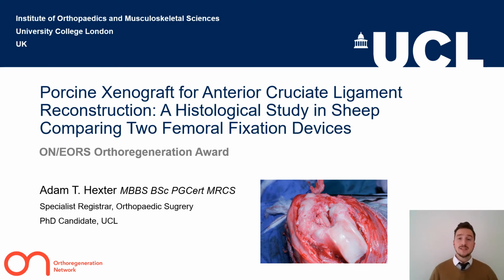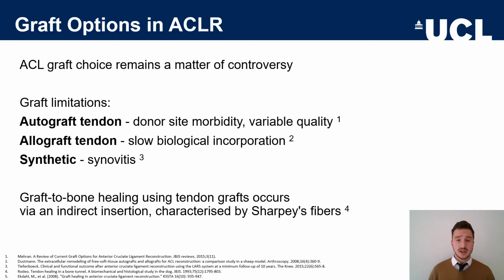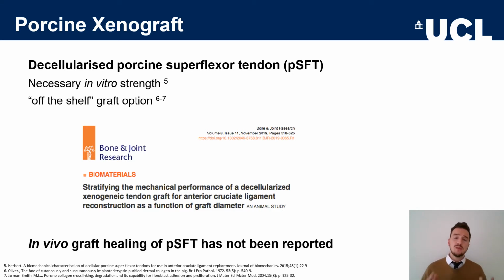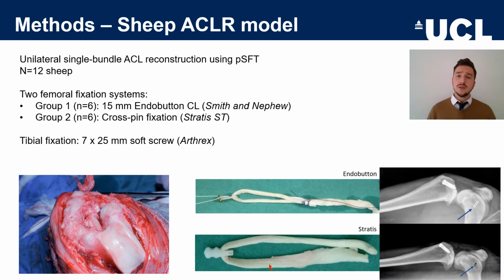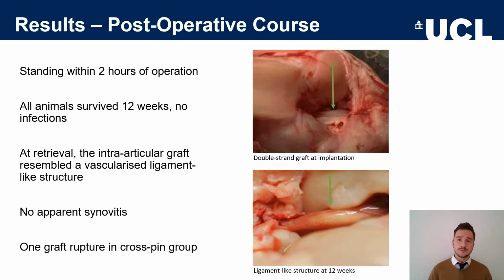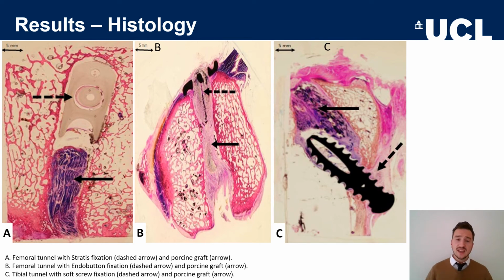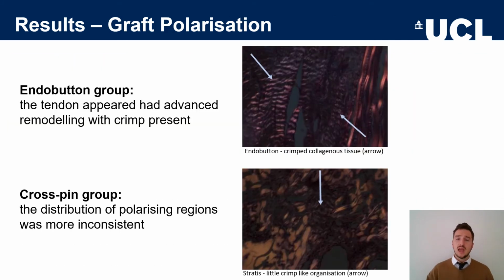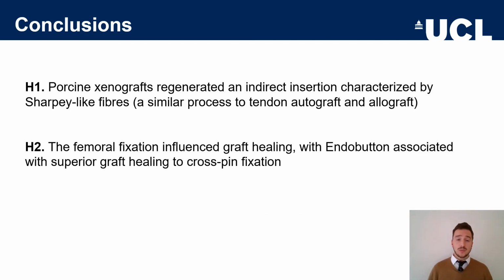ON/EORS Orthoregeneration Award 2020: Adam Hexter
ON/EORS 2020 Orthoregeneration Award winner Adam Hexter is presenting his winning papger